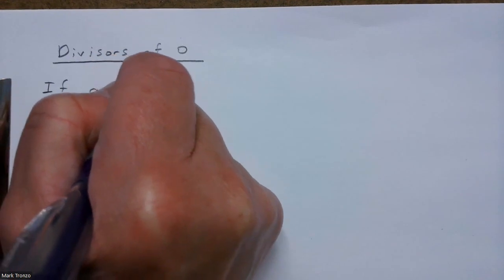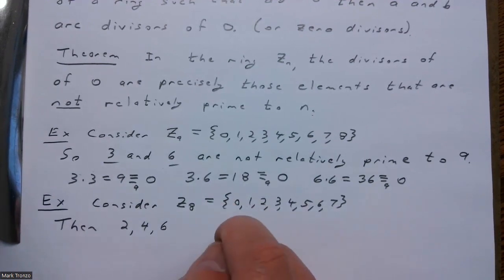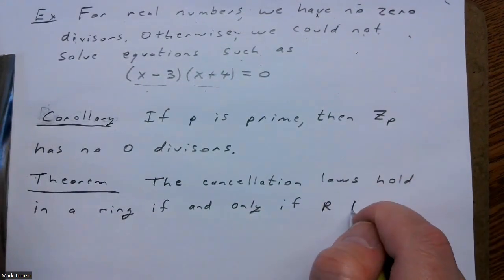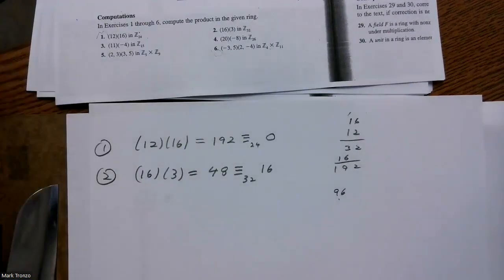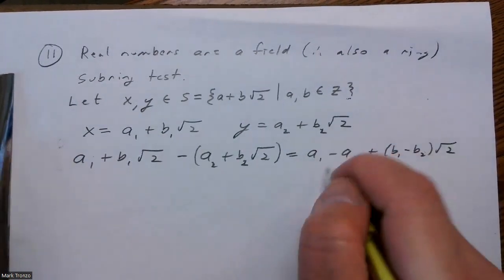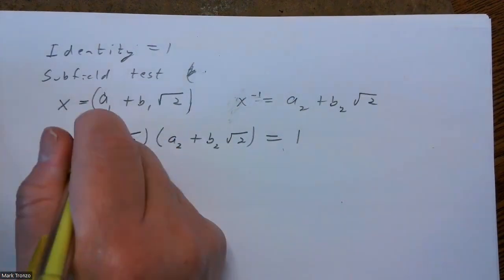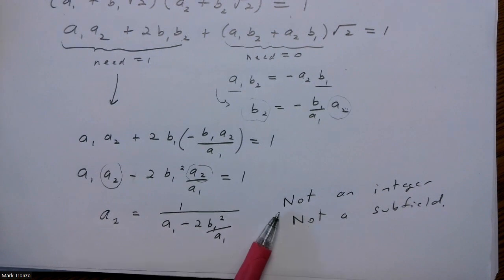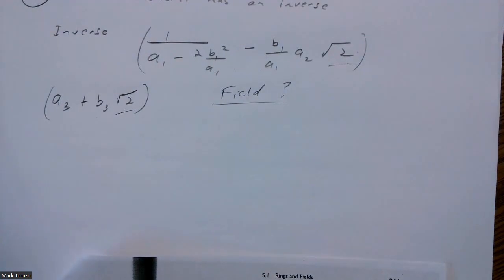Abstract Algebra: Integral Domains (Lecture 14)